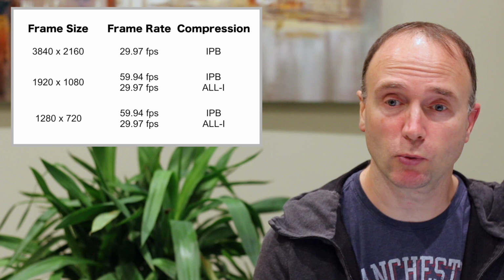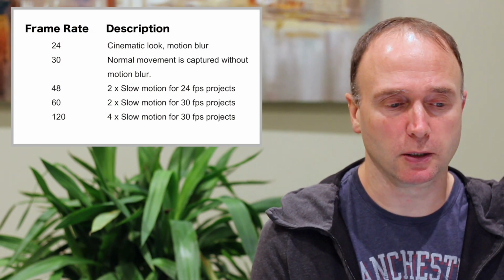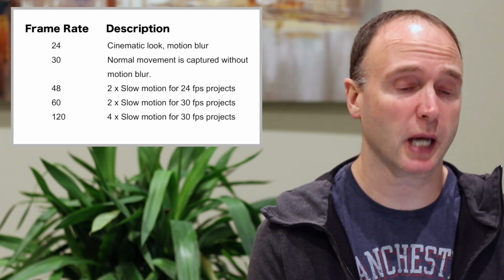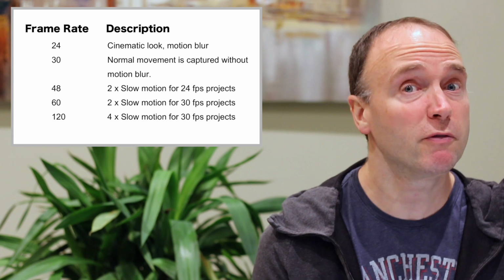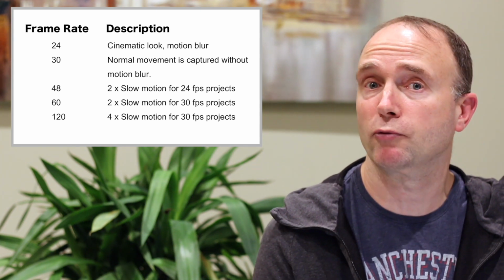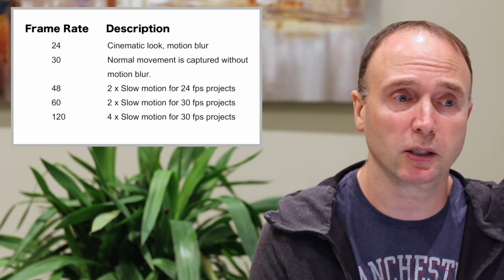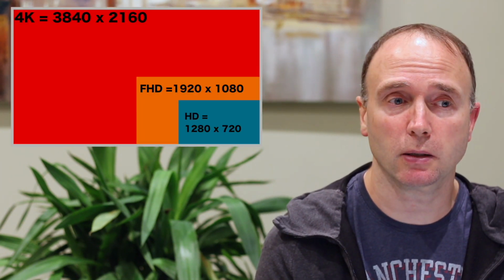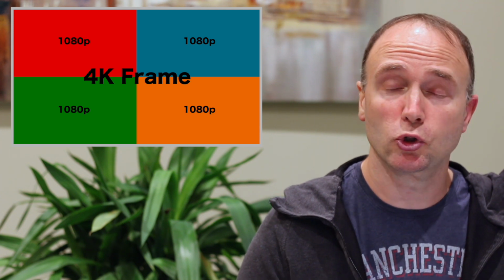Filmmaking 101 - How to produce cinematic video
Want to know the best frame rate 24 fps, 30 fps, 60 fps, 120 fps, 120 fps, slow motion, cinematic? Watch now to learn more.

Your subscriptions and likes help keep this channel going.

Gear used in this film:
Canon 70d
Canon 50 f1.2 @ f/2
Tascam DR10-L

Software
Final Cut Pro 10.4.7
Compressor